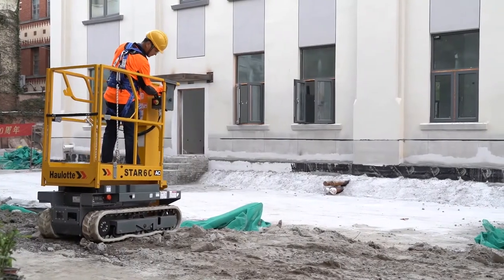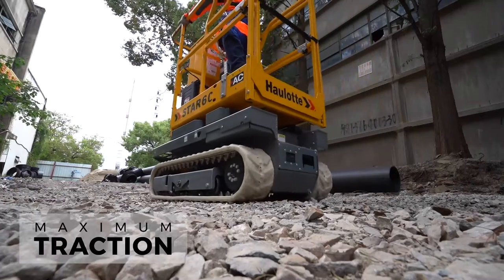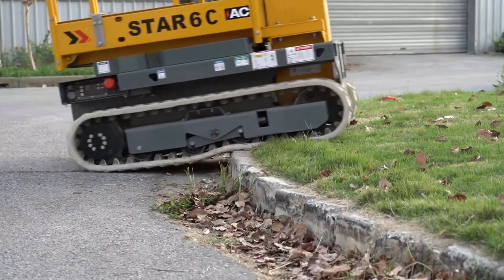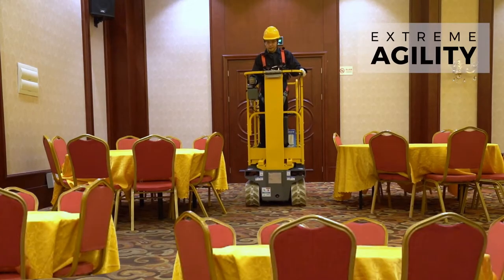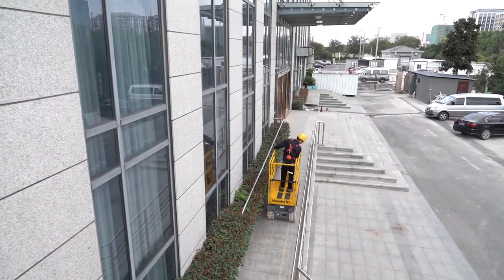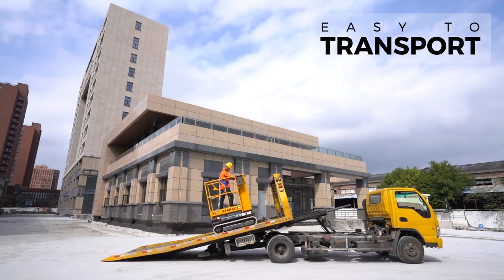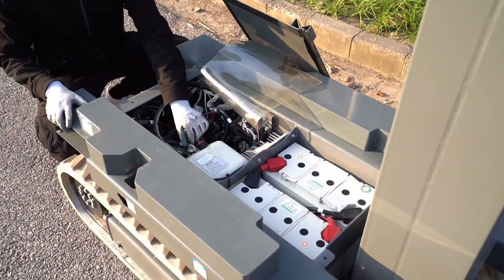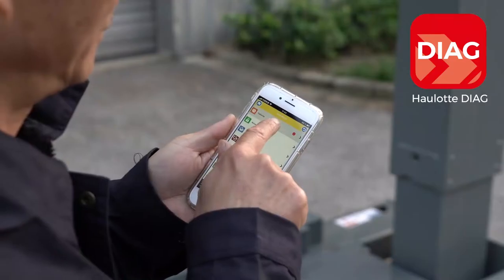Haulotte - Movie Star 6C - EN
GO EVERYWHERE
High-precision driving & smoothness
Intermediate supporting wheels in crawler track system
Ability to go through uneven grounds and water puddles
Dedicated forklift pockets

GREAT AGILITY IN CONFINED WORKING AREA
Compact machine: only 0.76 m width
Low turning radius
+ 0.4 m platform extension
Platform with dedicated anti-slip step
Ergonomic & intuitive platform control box with battery level indicator

OPTIMAL TOTAL COST OF OWNERSHIP
3-stage-cylinder mast: no chain & no cable
Direct electric drive brushless AC motors
Easy access to components (hoods and dedicated hand pump)
Onboard diagnostic: Haulotte Activ’Screen